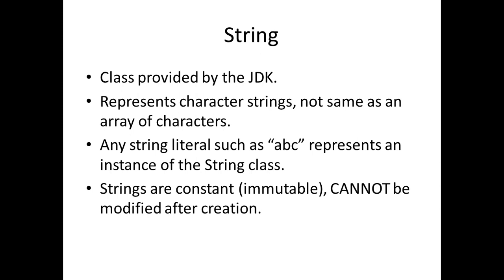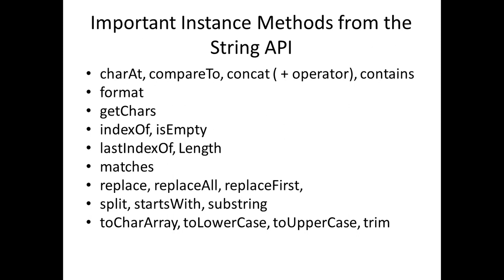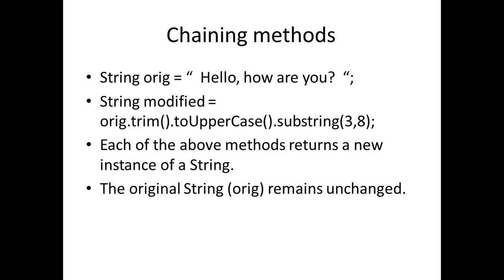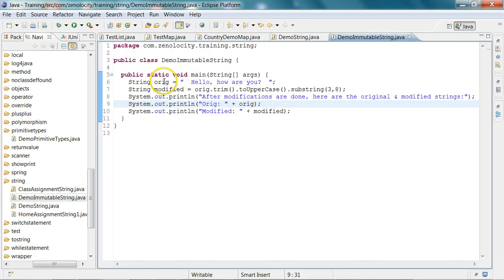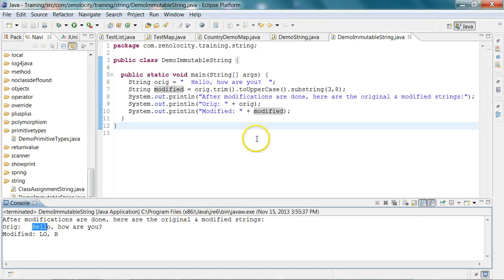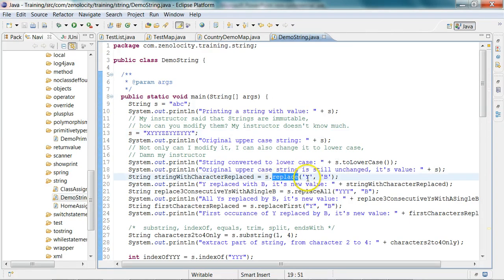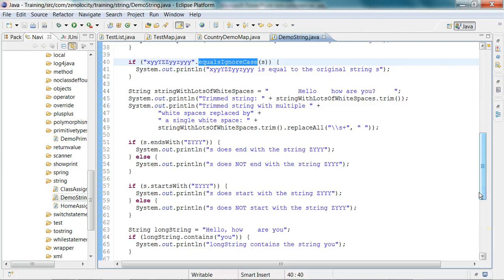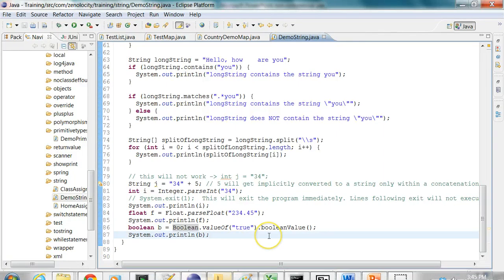Introduction to Java Strings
Theory & practical usage of Java Strings